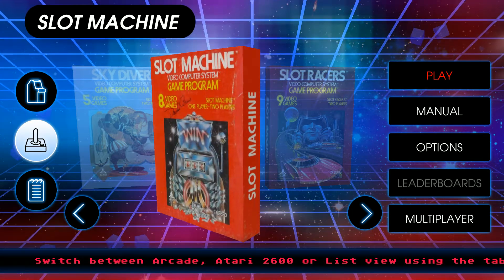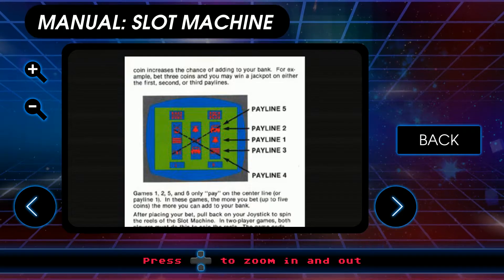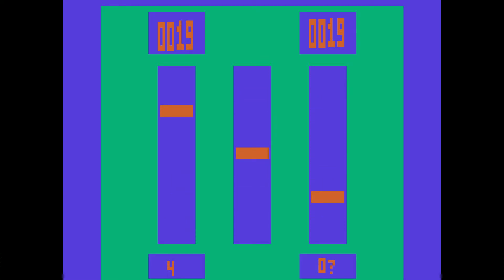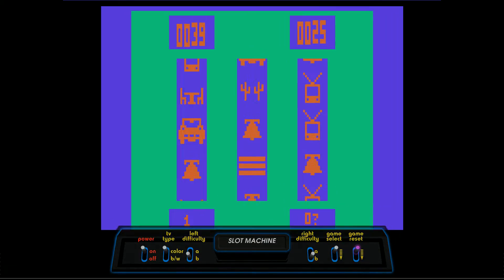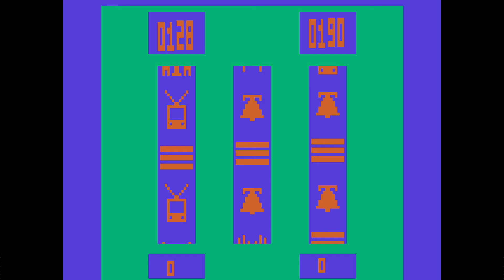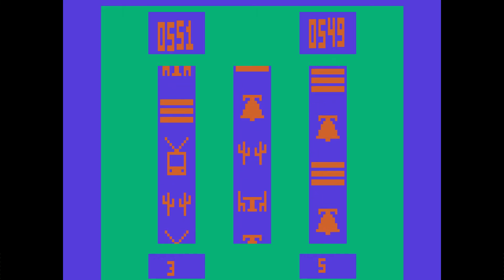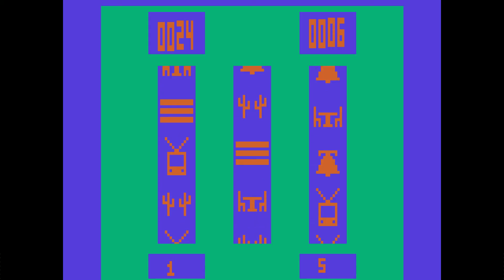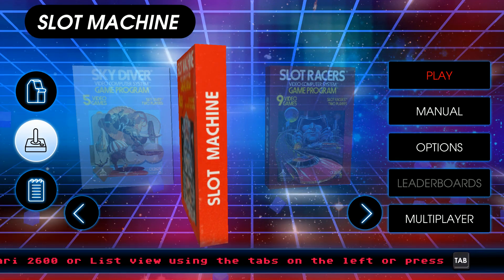Let's Play: Atari Vault - Episode 70: Slot Machine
Pull the lever. If the icons match, you win.

Thanks to the developers of this game, Atari.